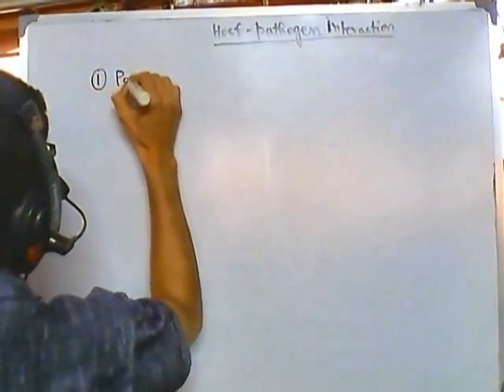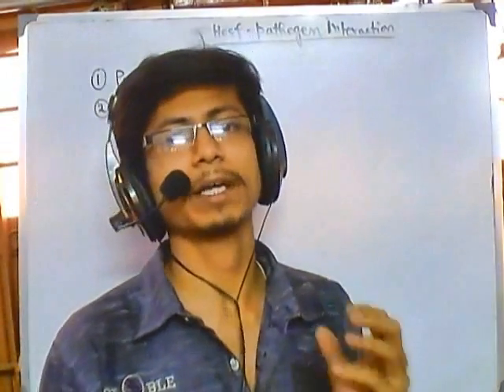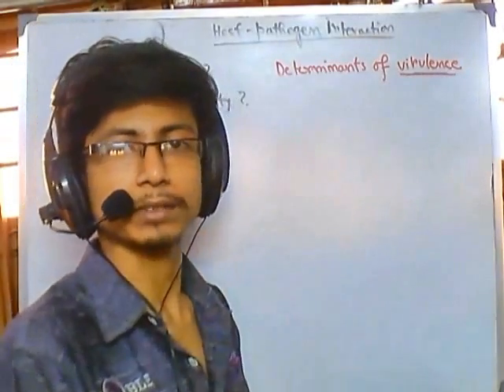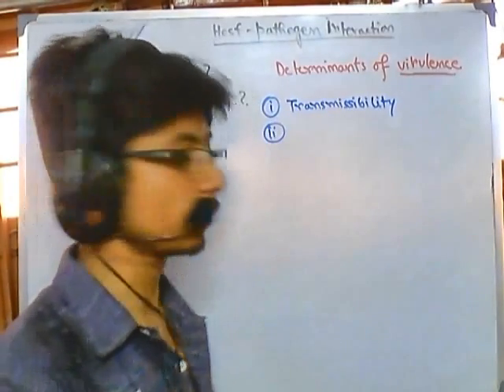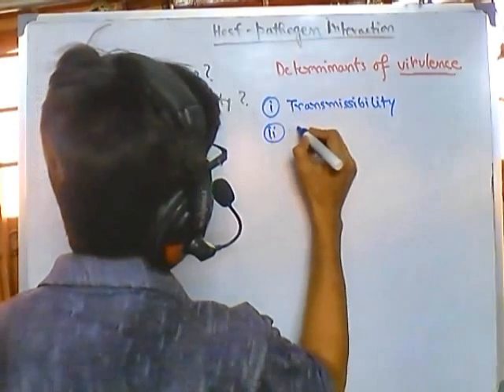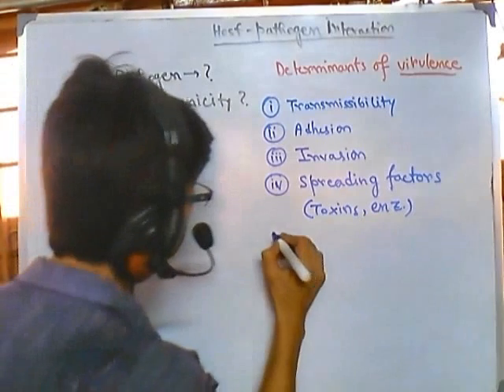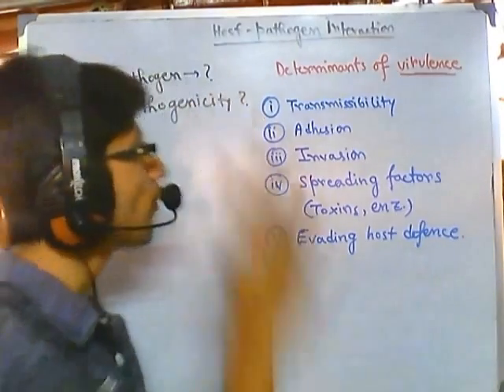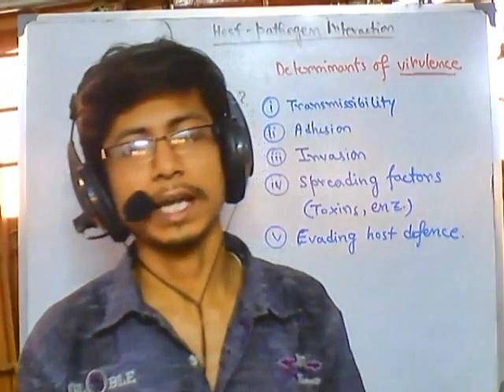Virulence factors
This host pathogen interaction lecture talks about the virulence factor and it also states the role of virulence factors in spreading infection by pathogens.